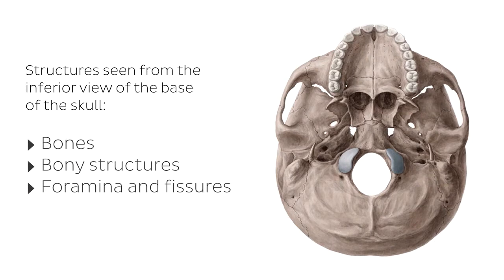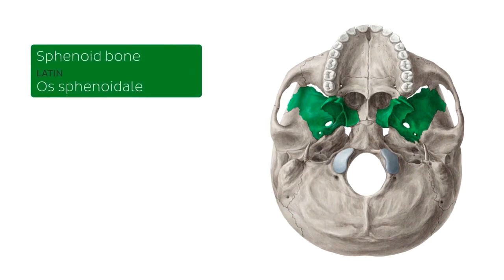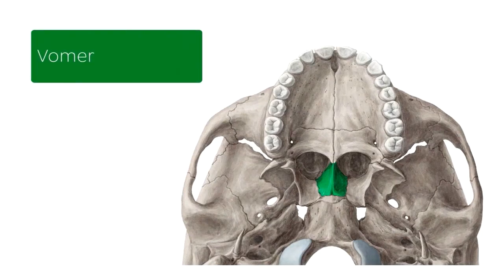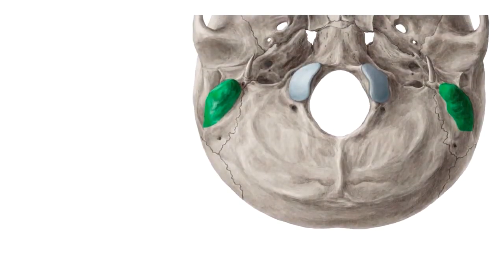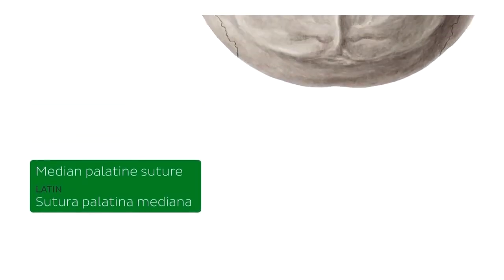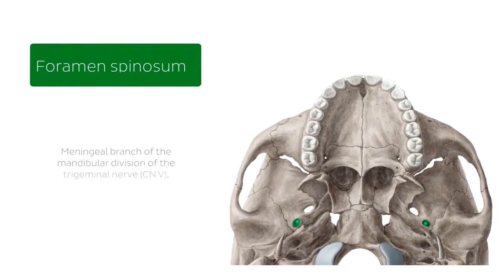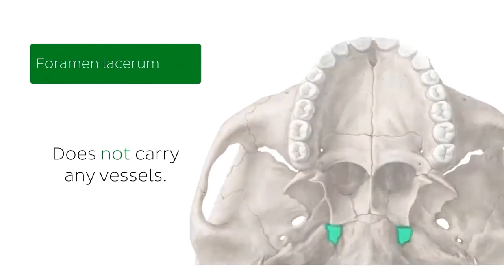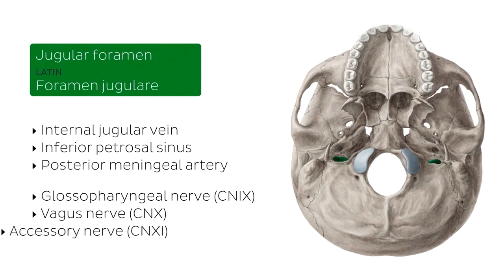Inferior view of the base of the skull-فيديو توضيحي للجزء السفلي للجمجمه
Inferior view of the base of the skull-فيديو توضيحي للجزء السفلي للجمجمه فقط للي مافاهم شي من هذا الجزء
اللغه- الانكليزيه
TUCOD
Tikrit university collage of dendistry
BY:mohammed K. abdulkhalq